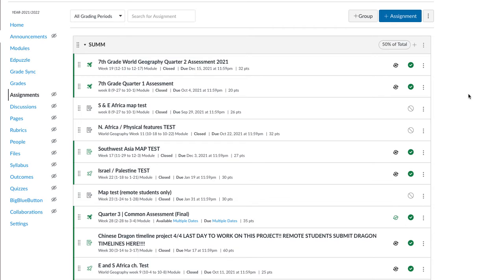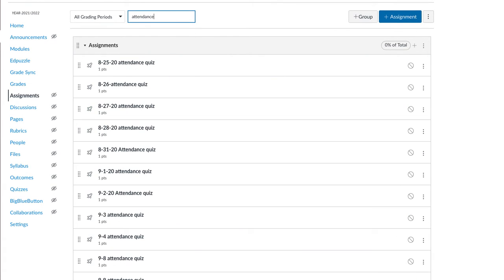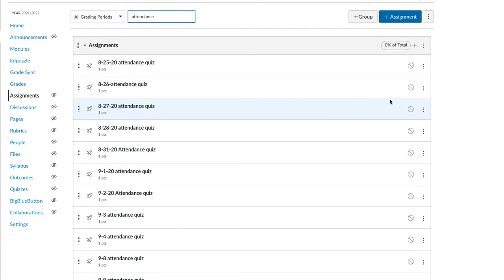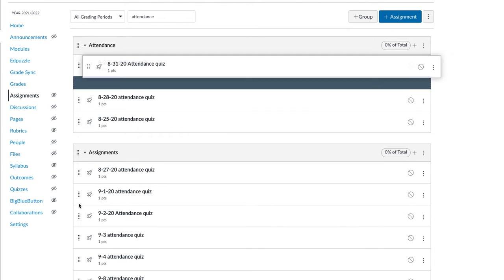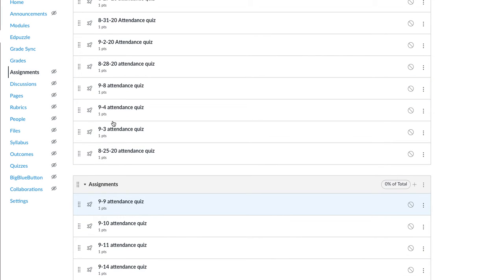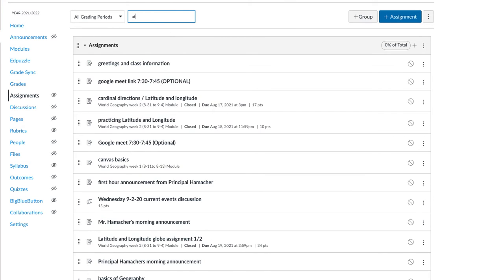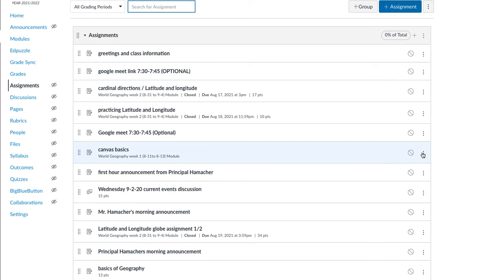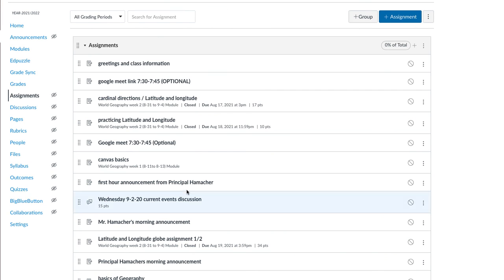Mass Deleting Assignments in Canvas